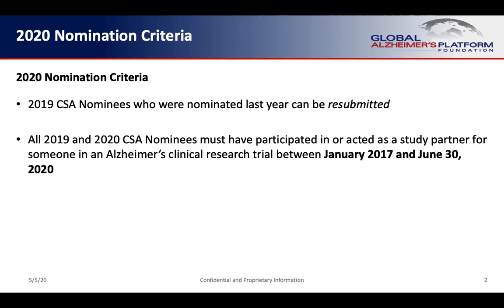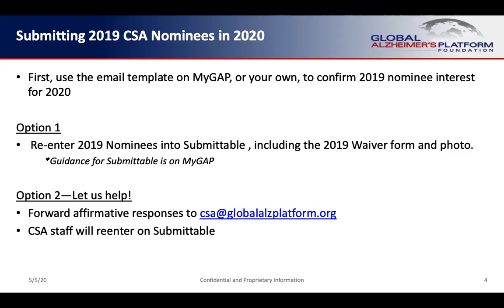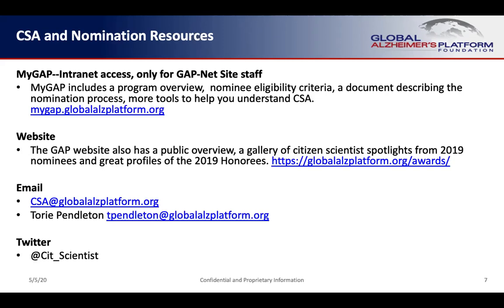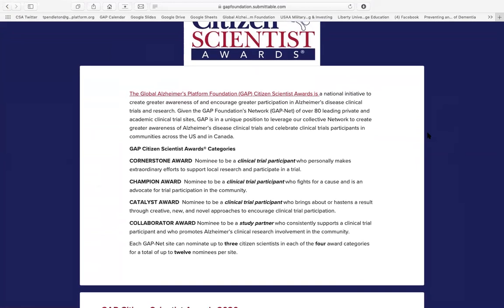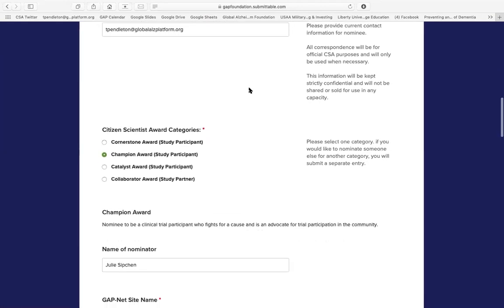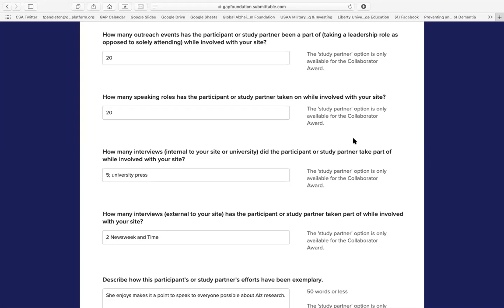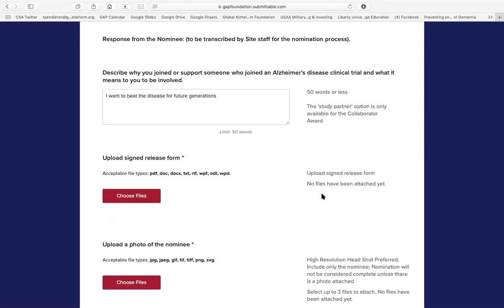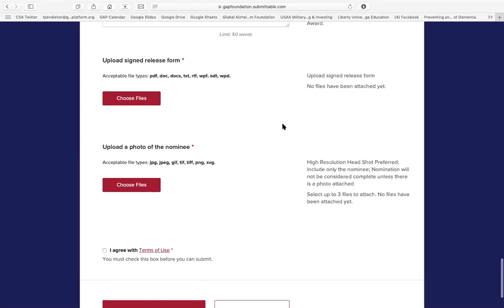CSA Nomination: How to Use the Submittable Platform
This video tutorial takes you through nominating your 2020 clinical trial participants eligible for a Citizen Scientist Award®, as well as re-nominating your 2019 participants who did not win in previous years. It also includes program updates and modifications due to the Novel Coronavirus (COVID-19).